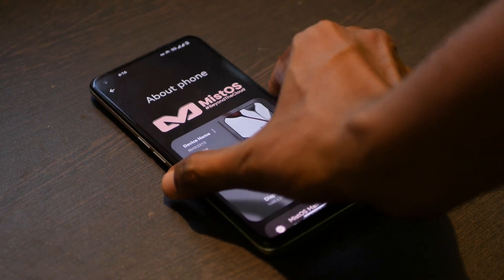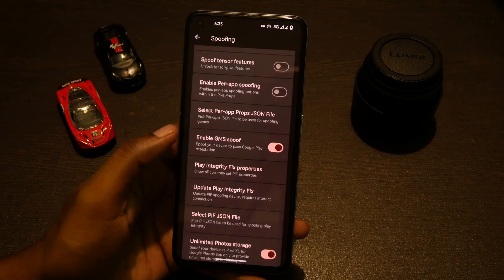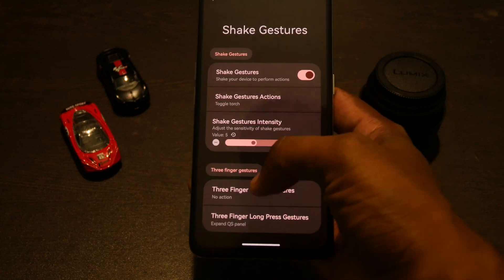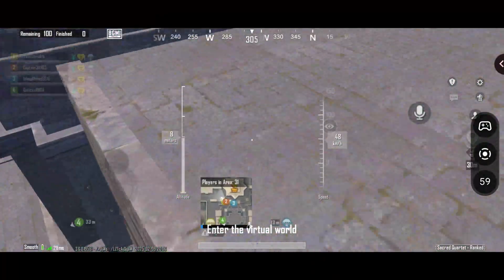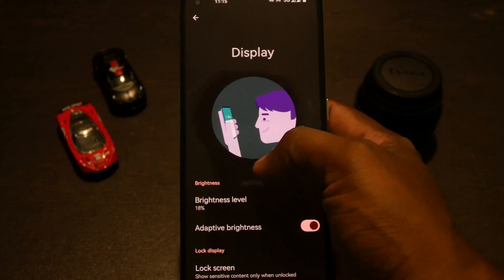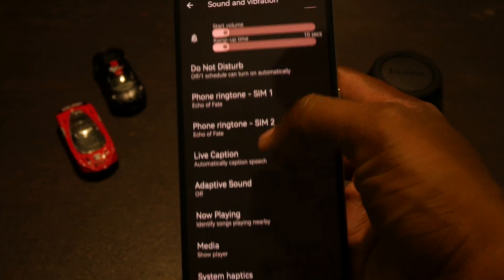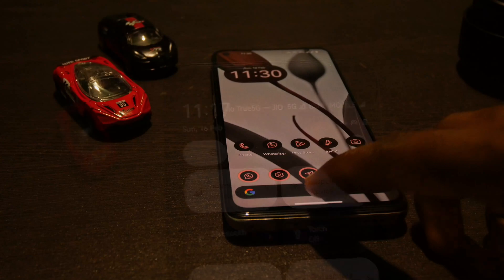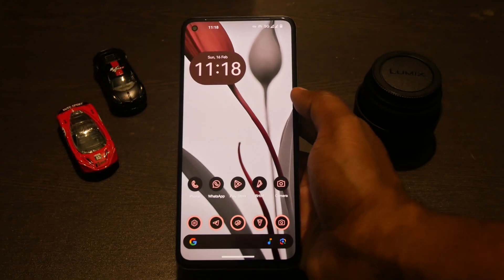Realme GT2 MistOS 3.3 Official | Android 15 custom ROM | Usage experience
I'm sharing my usage experience of MistOS 3.3 (build 08/02/2025) for the Realme GT2 (RMX3312/porsche) after daily driving the ROM for around a week.

Note: the links provided are not mine and are verified to be working at the time of upload but cannot be guaranteed further.